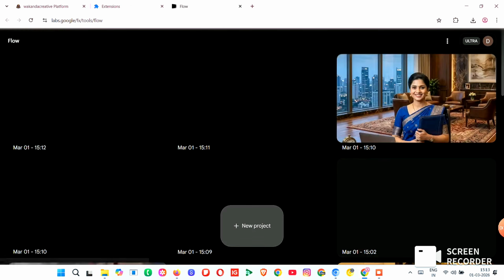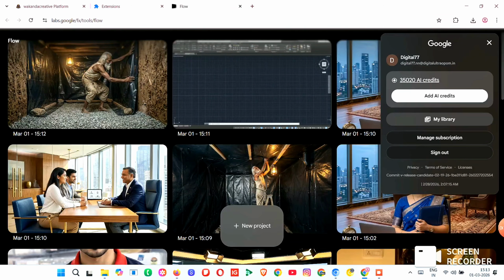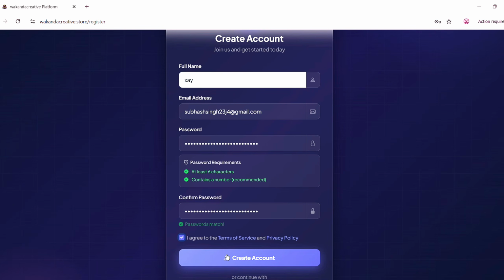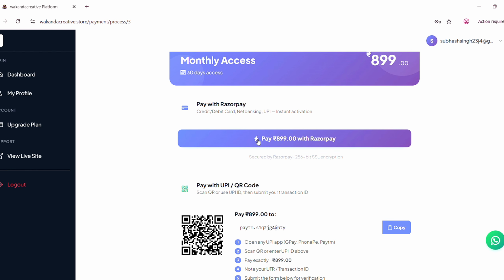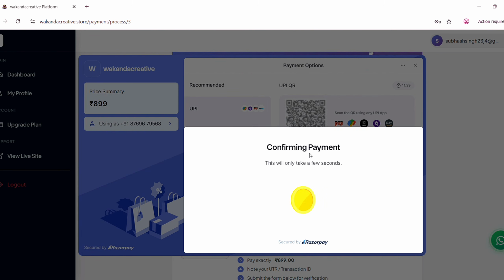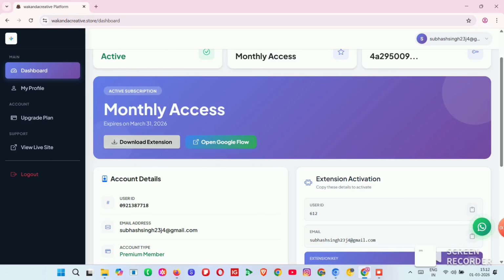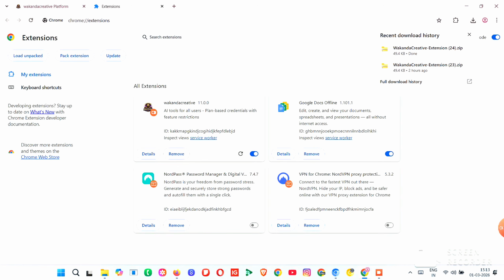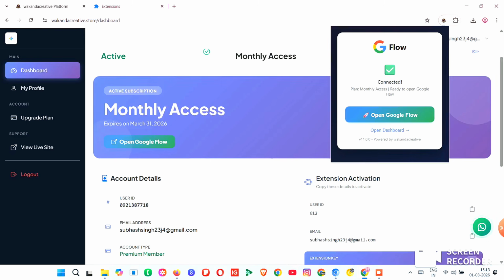HOW TO CREATE UNLIMITED VEO 3.1 VIDEOS in 1 min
HOW TO CREATE UNLIMITED VEO 3.1 VIDEOS
Learn HOW TO CREATE UNLIMITED VEO 3.1 VIDEOS step-by-step in this complete tutorial! 🚀 In this video, I’ll show you how to use Veo 3.1 AI to generate unlimited high-quality videos for YouTube, Instagram Reels, and Shorts without advanced editing skills.

If you want to create AI videos automatically, grow your YouTube channel fast, and make viral content using the latest AI video generator tools, this guide is for you.

🔥 What you’ll learn in this video:
• How to use Veo 3.1 AI video generator
• How to create unlimited AI videos step-by-step
• Best prompts for Veo 3.1
• How to create viral YouTube Shorts using AI
• How to automate YouTube content creation

This tutorial is perfect for YouTubers, content creators, faceless channel owners, and beginners who want to grow fast using AI tools.